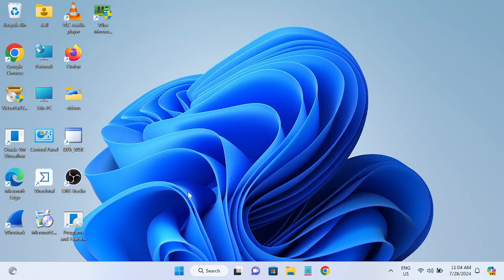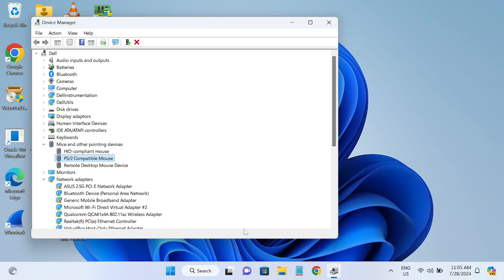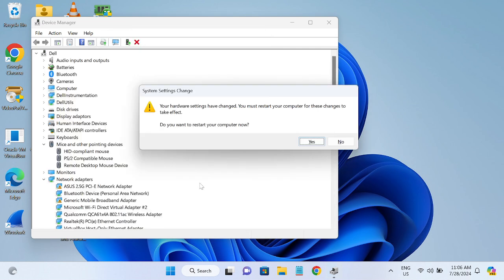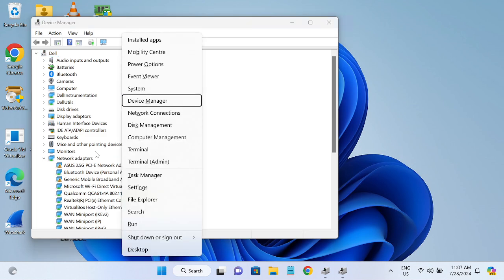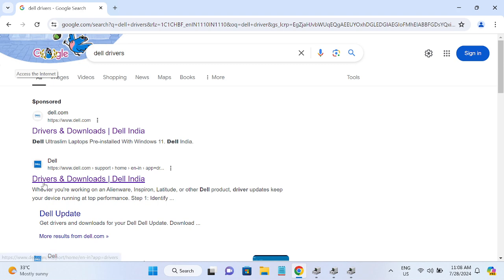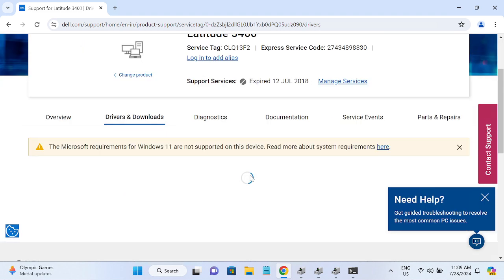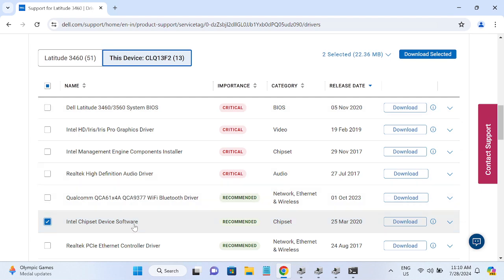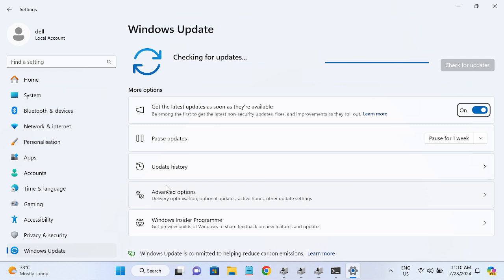(2024 Fixes) Touchpad is not working in Dell Laptop Windows 11/10/7/8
How To Fix Touchpad is not working in Dell Laptop

command

This instructions in this video tutorial can be applied  for  laptops, desktops, computers, and tablets which run the Windows 10/11/7/8/8.1 operating system like . This tutorial will work on all hardware manufactures, like Dell, HP, Acer, Asus, Toshiba, Lenovo, and Samsung.